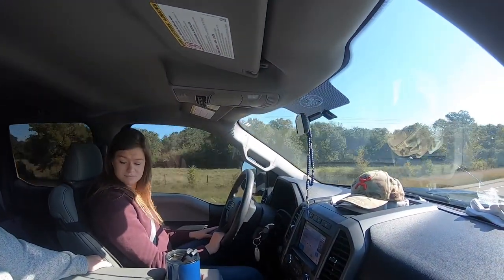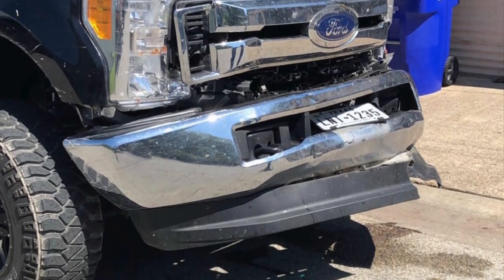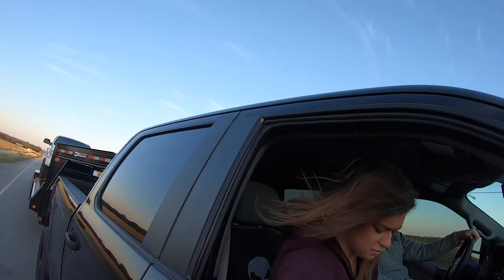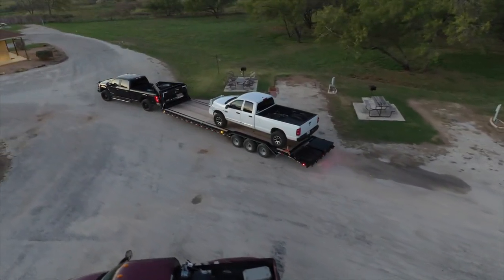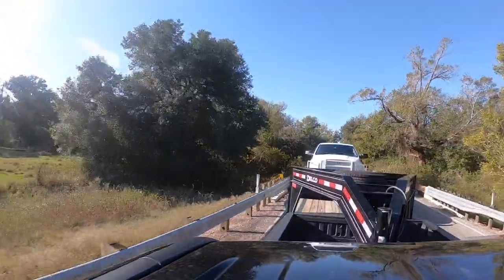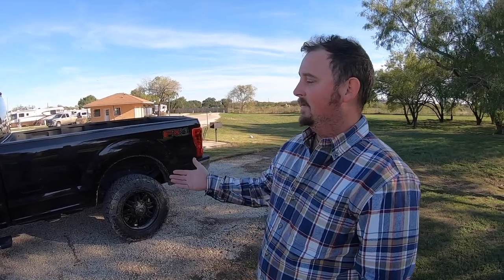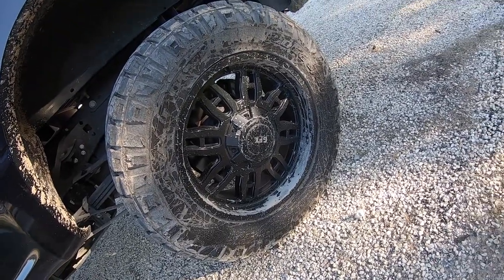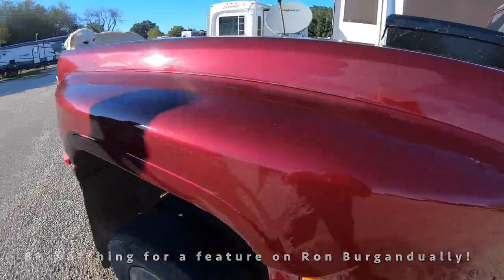Some MAJOR changes on the channel and some towing too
2019 F350 pulling 2007 Dodge Ram 2500. A review on the 2019 F350, plus how we got it and an addition to the channel.

Follow Lauren on Instagram @lern_seiler
Follow AJ on Instagram @asselinandrew